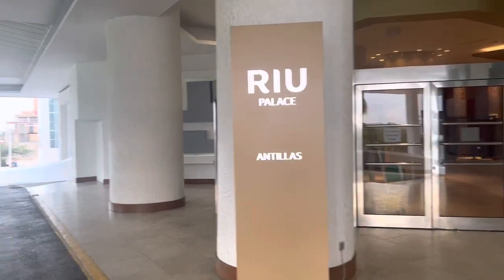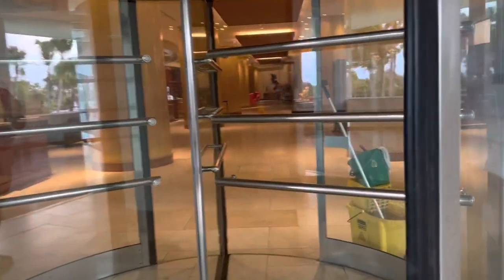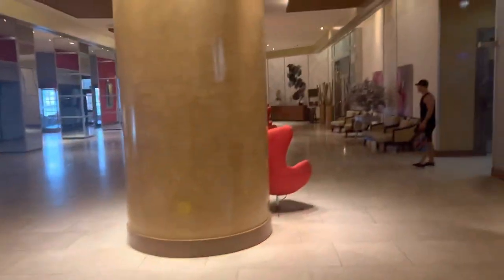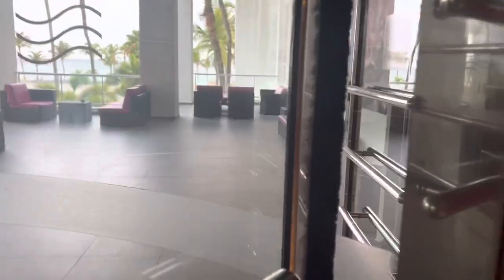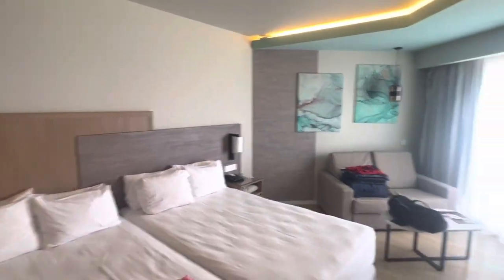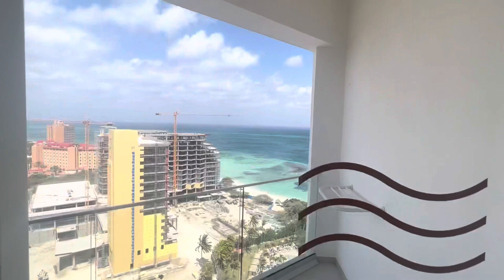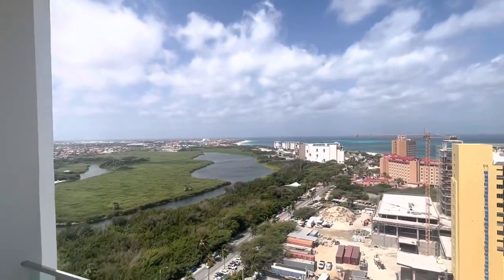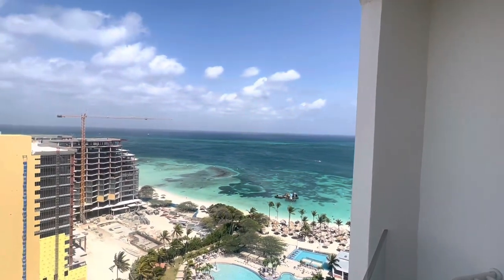RIU Palace Antillas Aruba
Review of the RIU Palace Antillas May 2023. Lobby, Bar, Pool, Beach and Room.